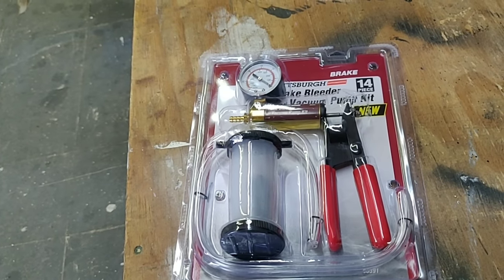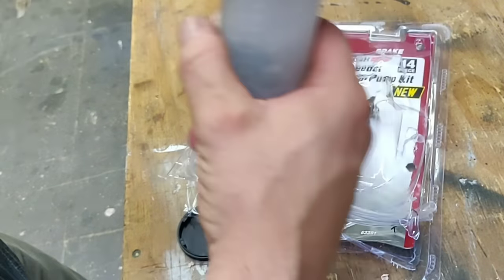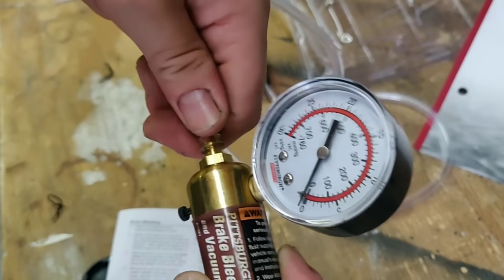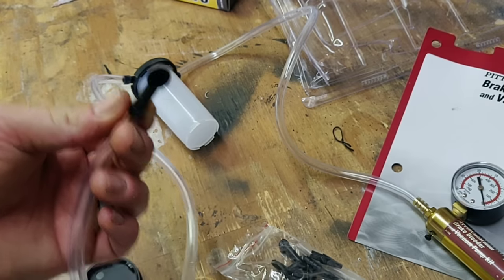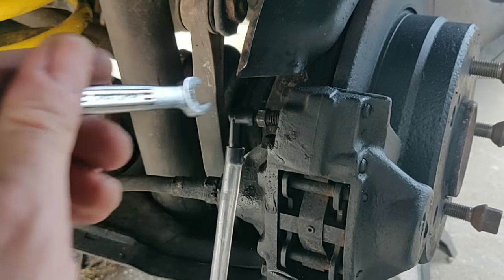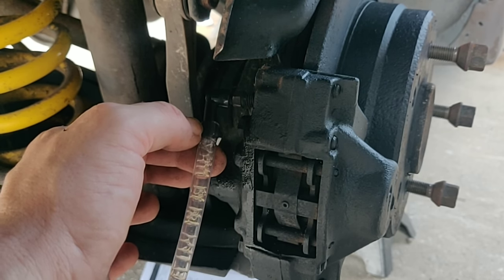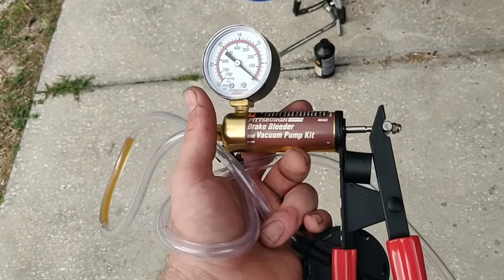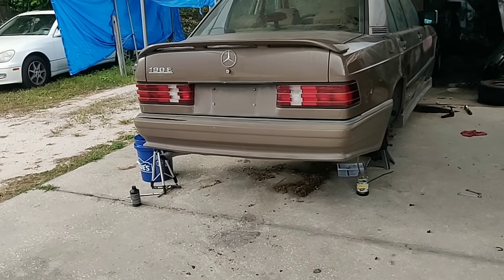Harbor Freight Pittsburgh brake bleeder vacuum pump demo and review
check out new video showing comparison of MityVac*"""""

Well spoiler alert.  Don't buy, lol.  Well I usually have good luck with harbor freight tools but this one was a failure right out of the box.  The concept kind of worked but there are much better options that will save you time and headaches.